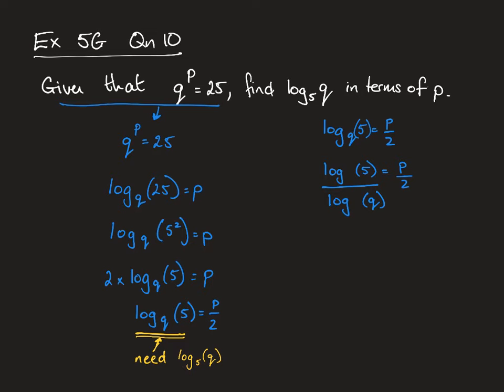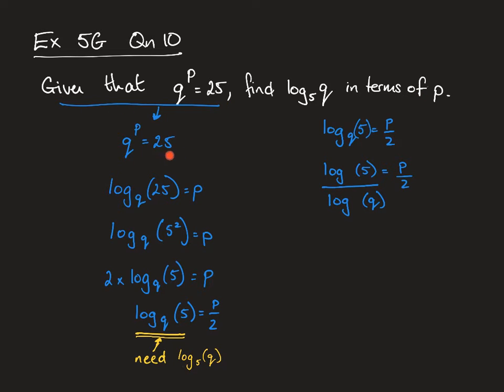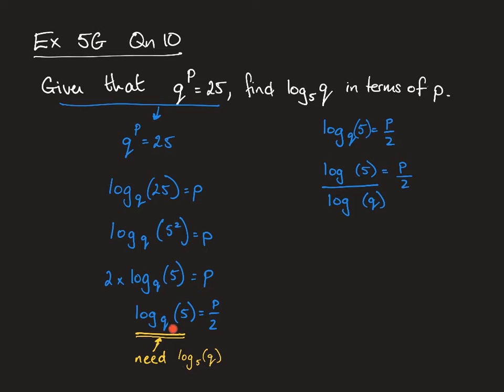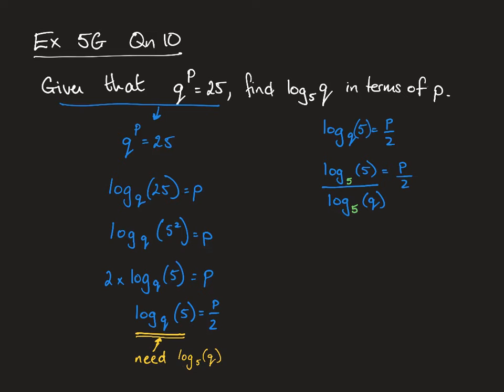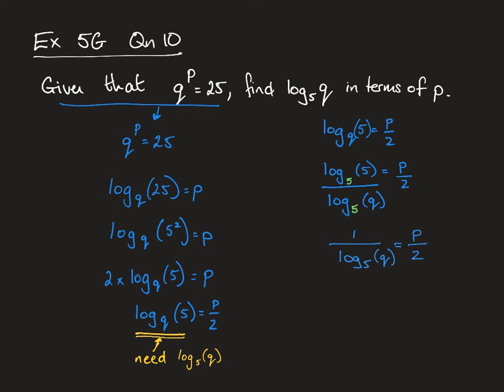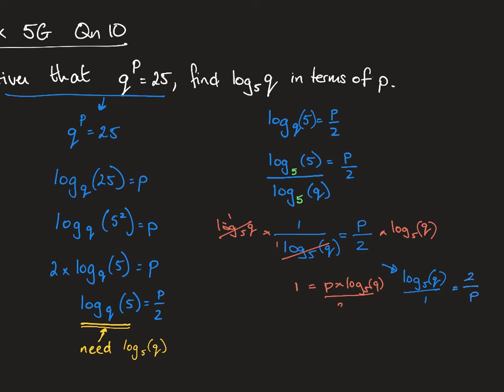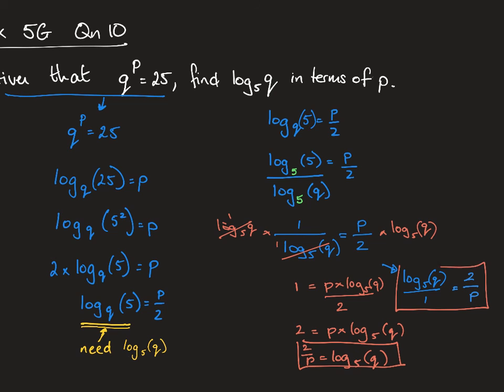5G Qn 10